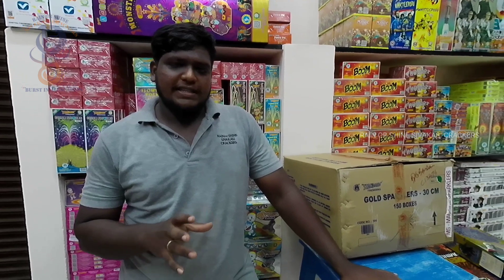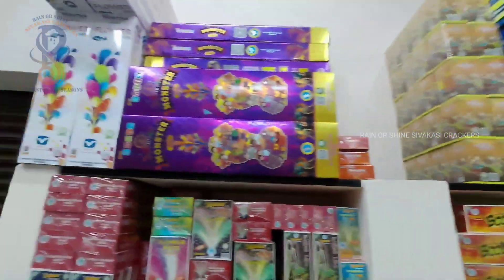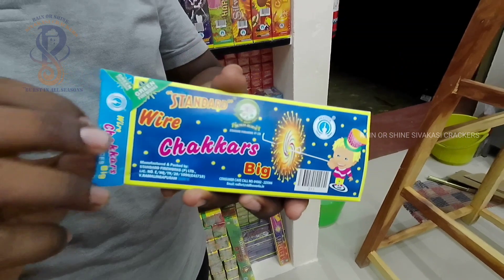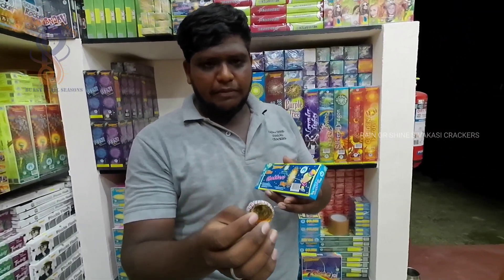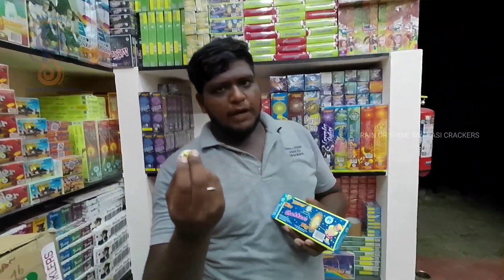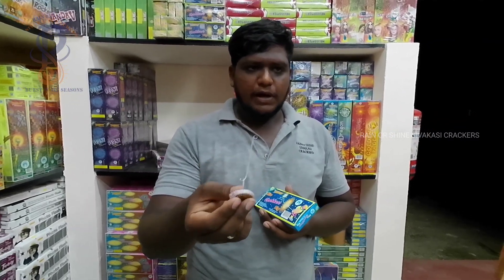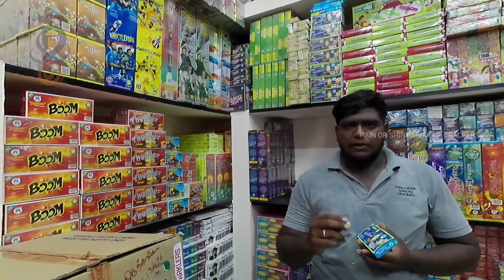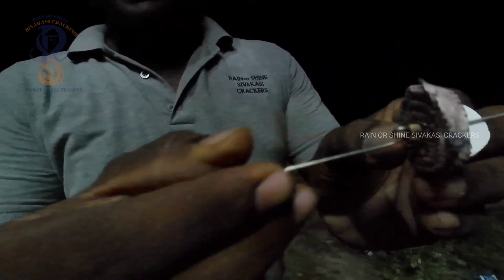Wire Chakkar Big testing |Standard fireworks|rain or shine sivakasi crackers